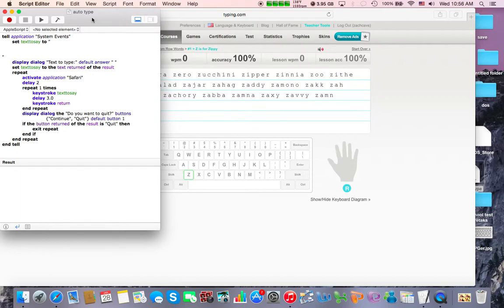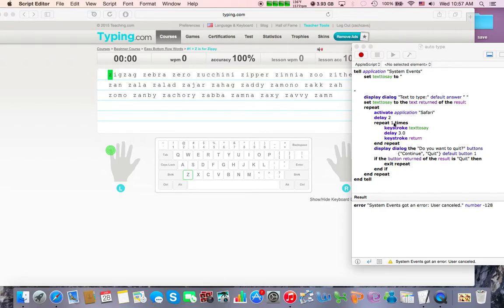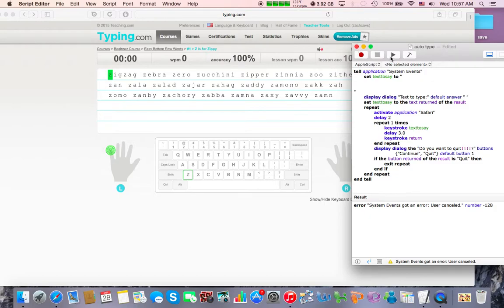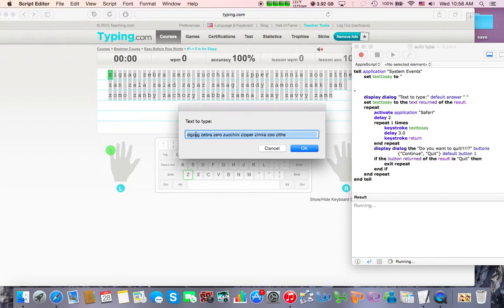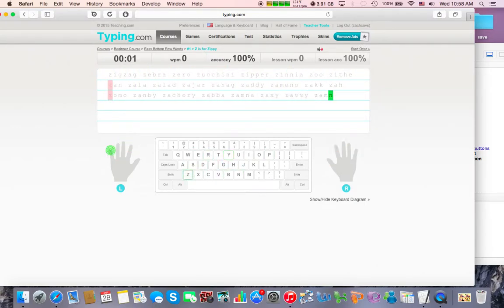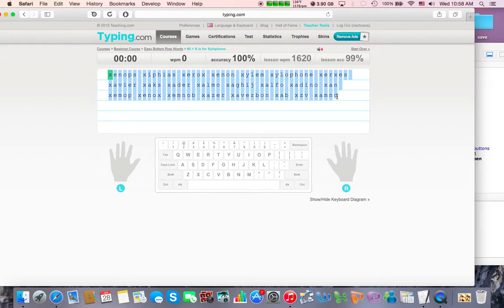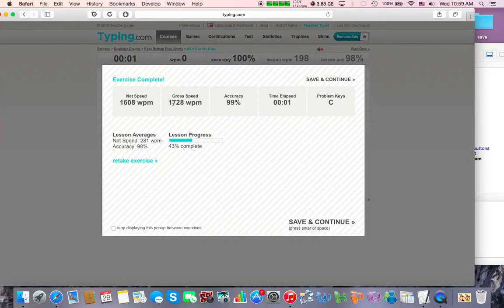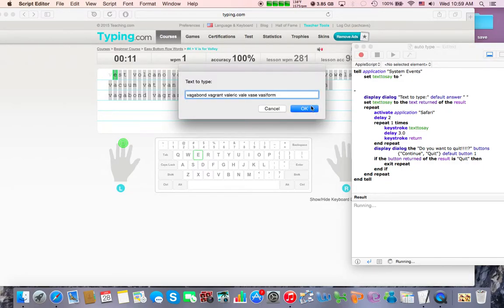Auto type for mac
Heres the script code :D sub and like!

 set texttosay to "

 display dialog "Text to type:" default answer " "
 set texttosay to the text returned of the result
 repeat
  activate application "Safari"
  delay 2
  repeat 1 times
   keystroke texttosay
   delay 3.0
   keystroke return
  end repeat
display dialog the "Do you want to quit!?" buttons {"Continue", "Quit"} default button 1
  if the button returned of the result is "Quit" then
   exit repeat
  end if
 end repeat
end tell